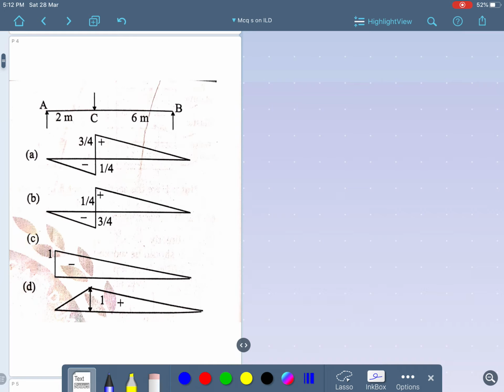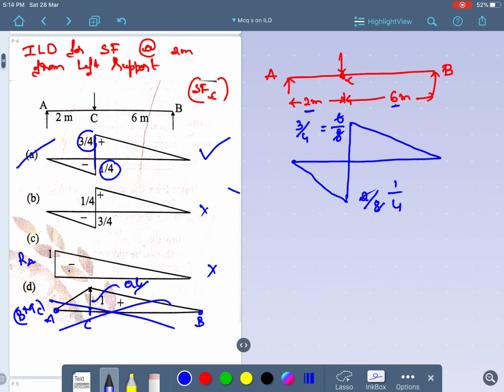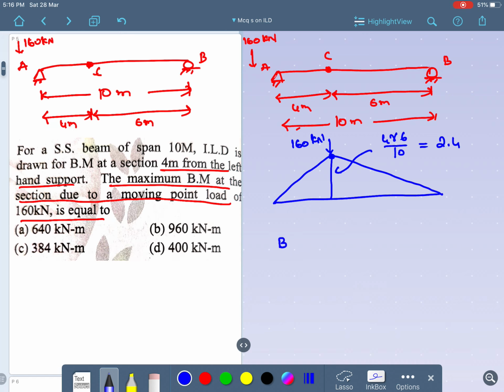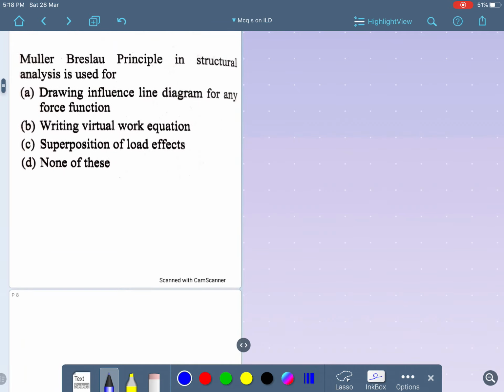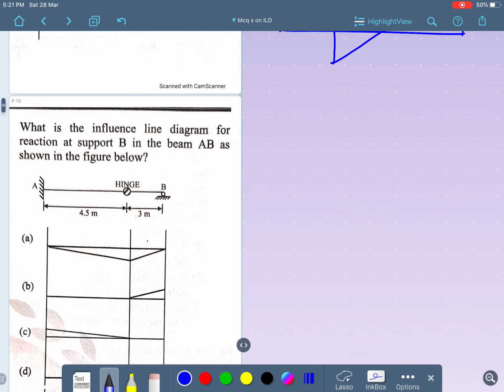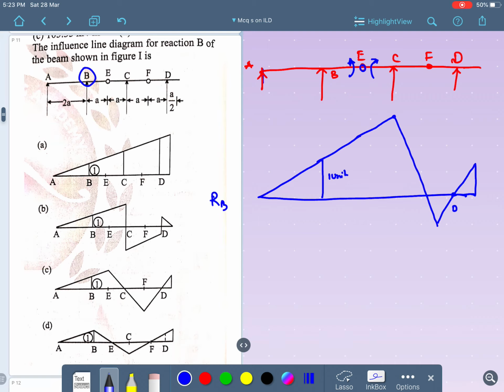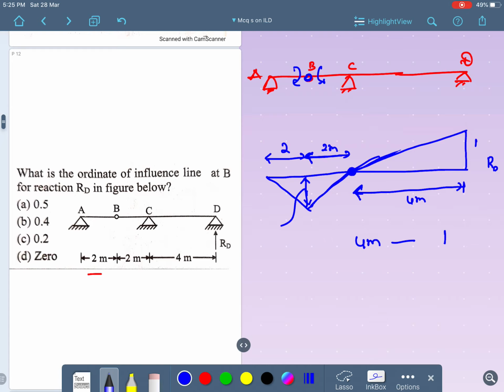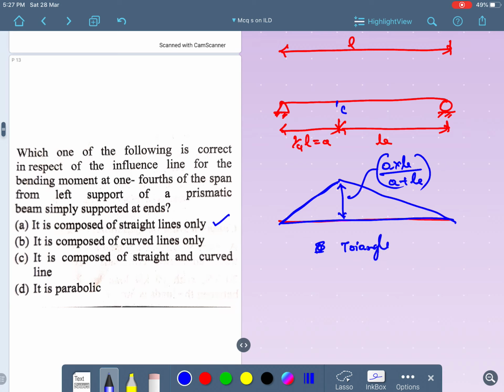Structural Analysis - Influence line Diagram - Concept and MCQ s - Part 8